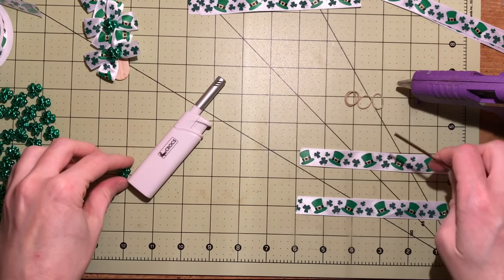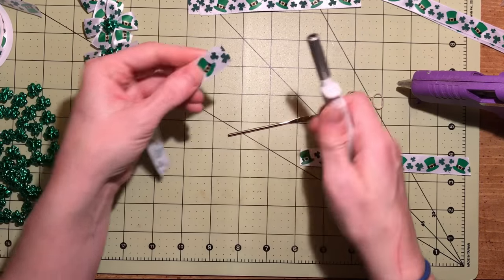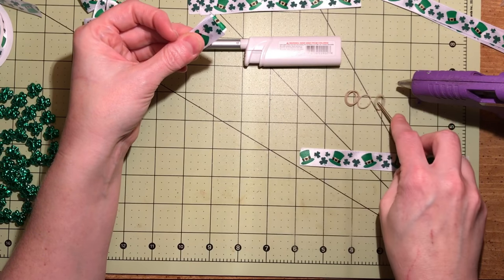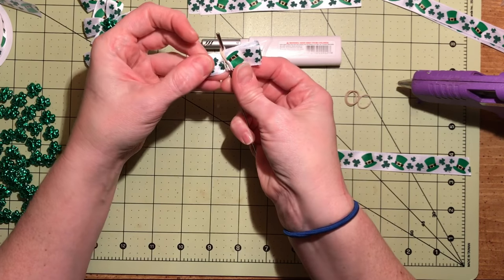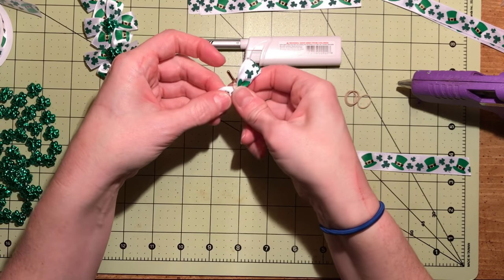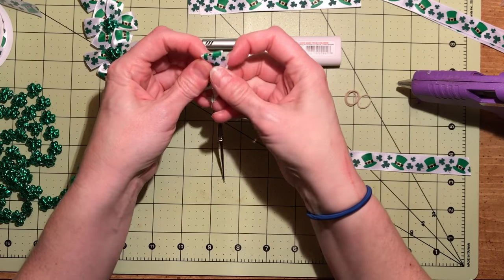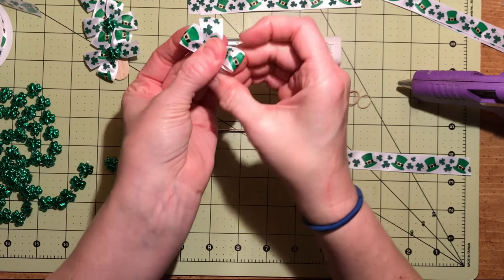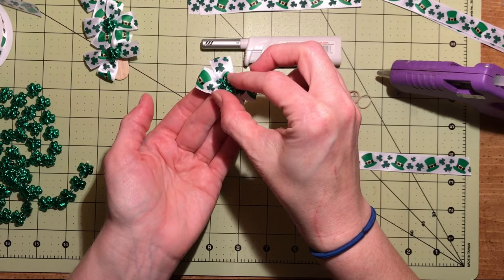Quick, Easy Dog Bow Tutorial for Groomers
How to create a simple bow for a dog’s hair or collar